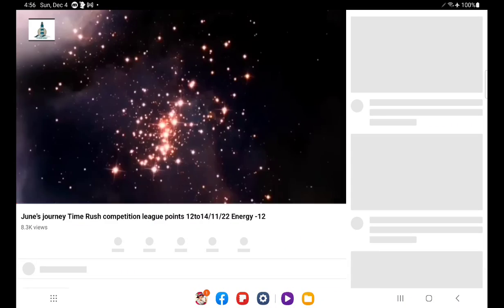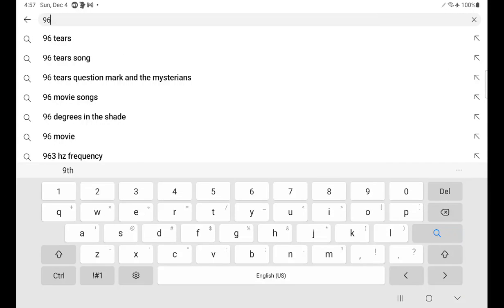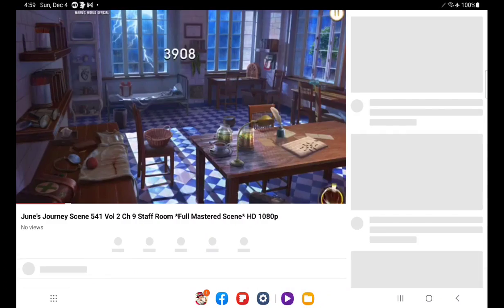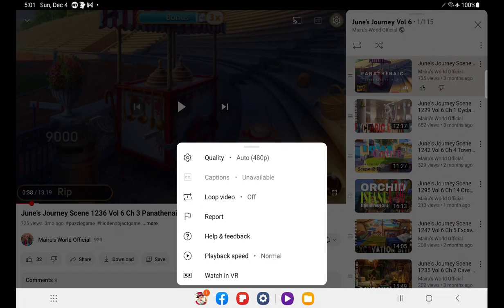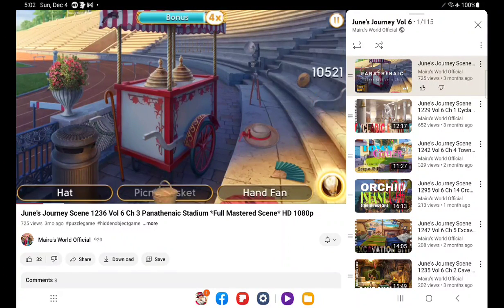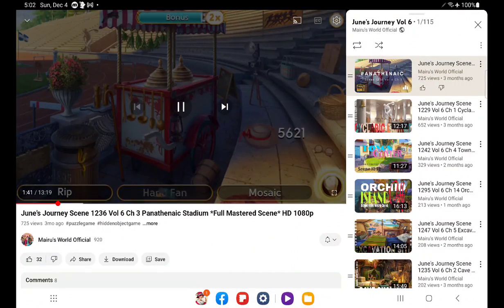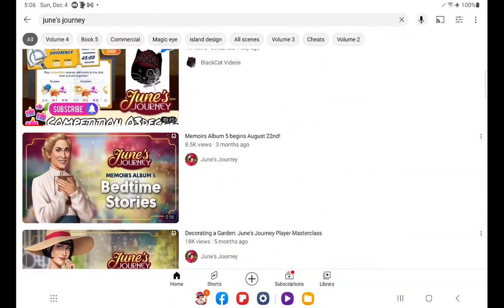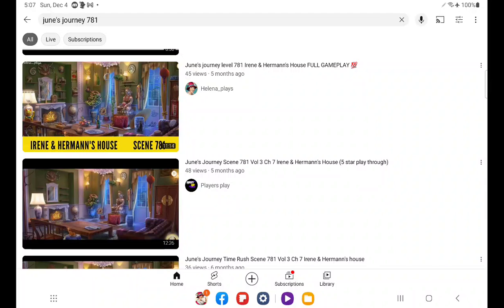Using YouTube to improve your June's Journey game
This is a video to show how to use YouTube for June's Journey, to answer some questions about the game, to learn scenes or to have more fun with the game.